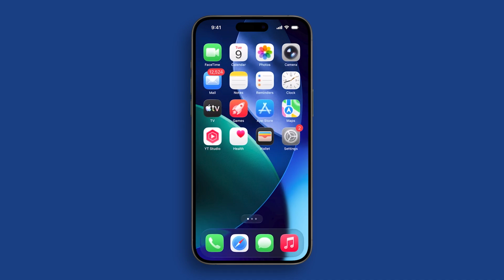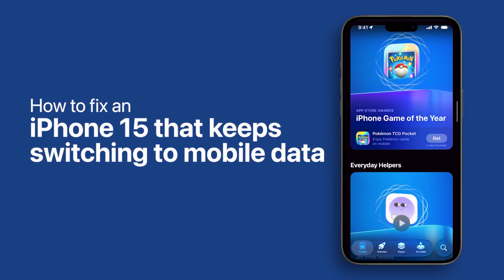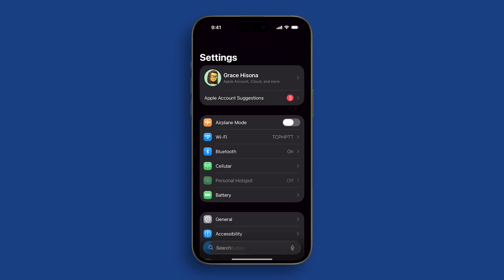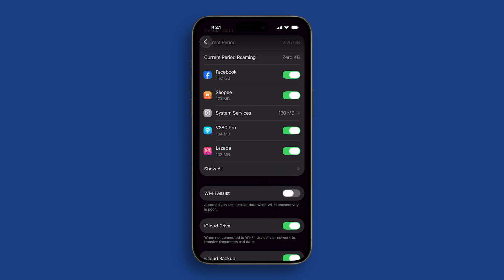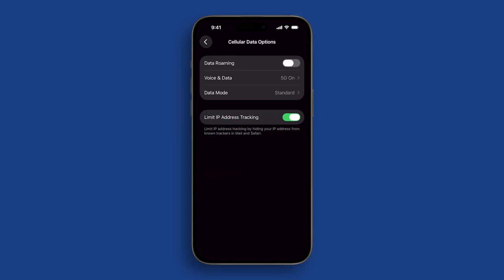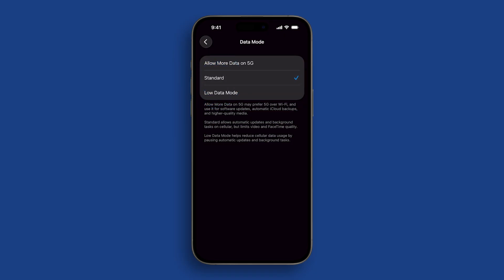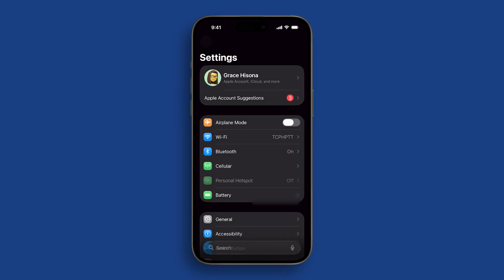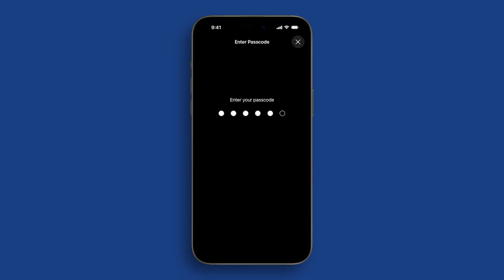How to Fix iPhone 15 iOS 26 Keeps Switching to Mobile Data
Learn how to stop your iPhone 15 on iOS 26 from randomly switching to mobile data so it stays connected to Wi-Fi consistently.

In this video, you’ll see how disabling Wi-Fi Assist, adjusting your Cellular Data Options, and resetting your network settings can stabilize your connection in just a few minutes. These quick fixes help prevent unnecessary data usage and keep your Wi-Fi from dropping unexpectedly.

This procedure also fixes:
How to fix iPhone 15 Wi-Fi dropping randomly
How to fix iPhone 15 keeps switching between Wi-Fi and data
How to fix iPhone Wi-Fi weak signal issues
How to fix iPhone 15 slow Wi-Fi connection